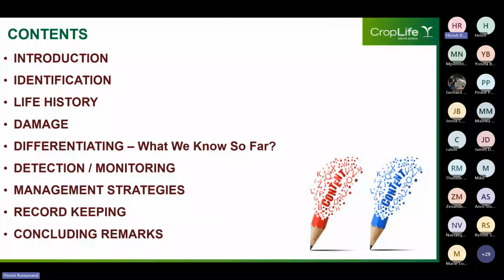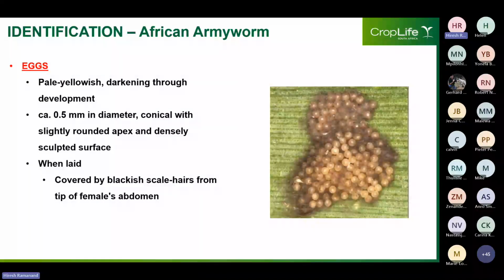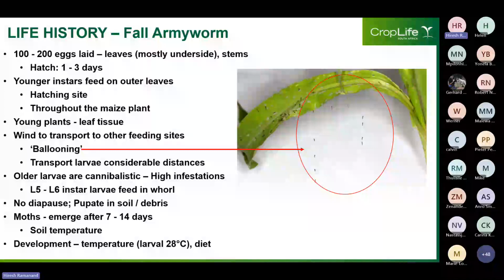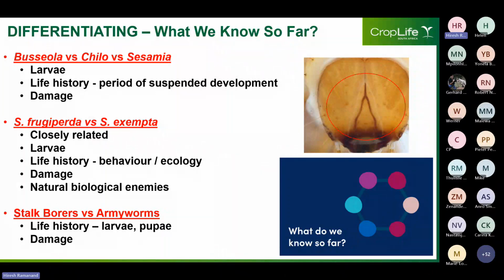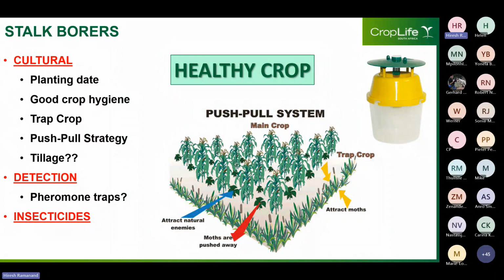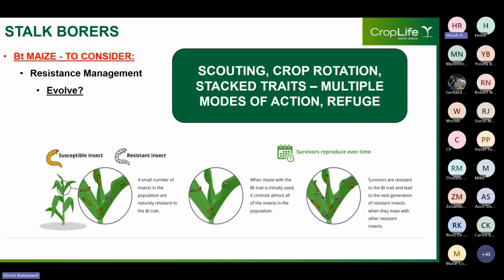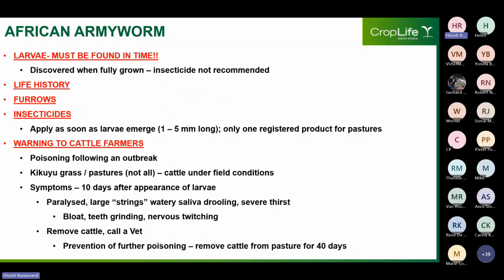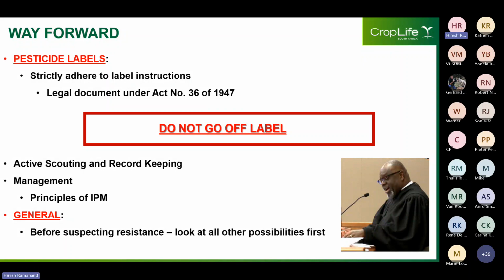Differentiating between Stalk Borer and Armyworm species